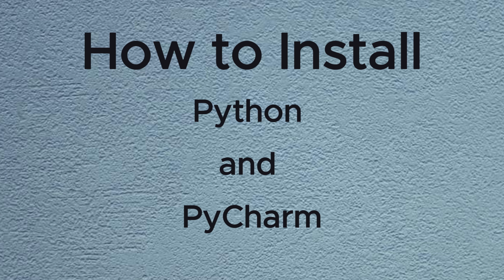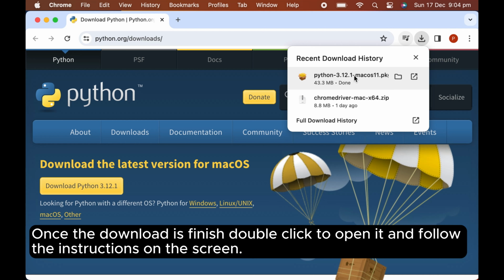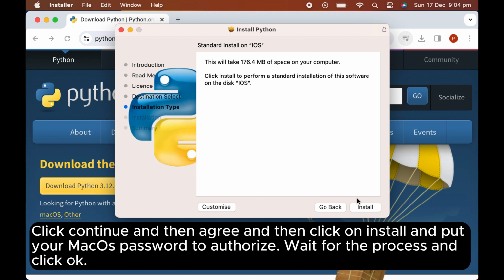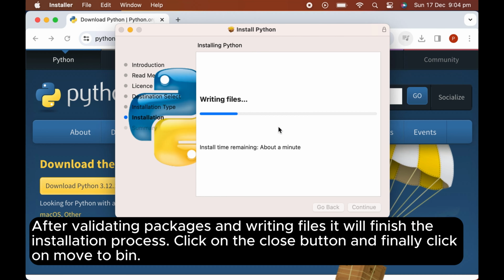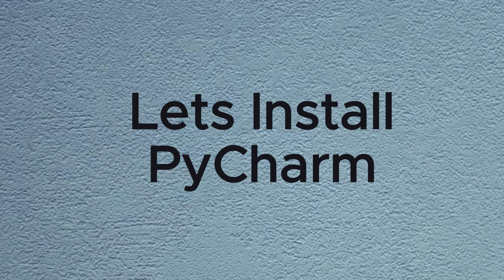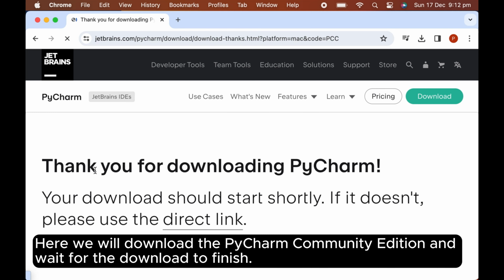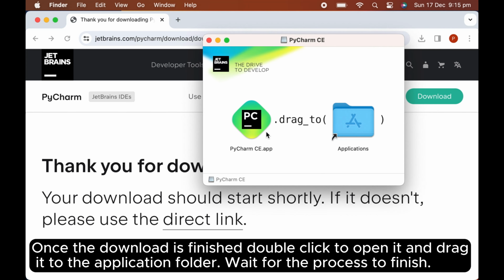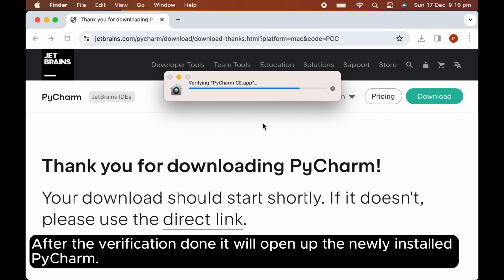How to Install Python and PyCharm on MacOs